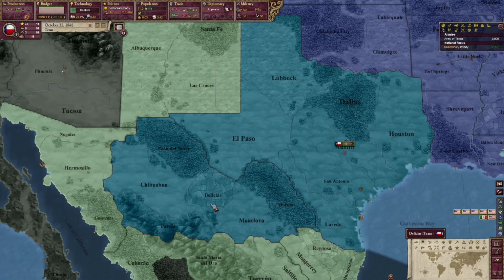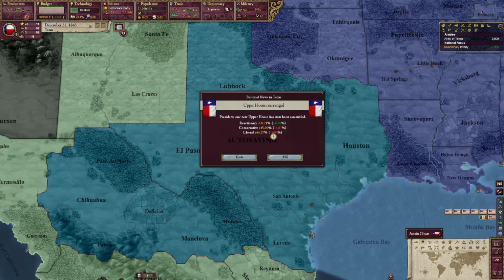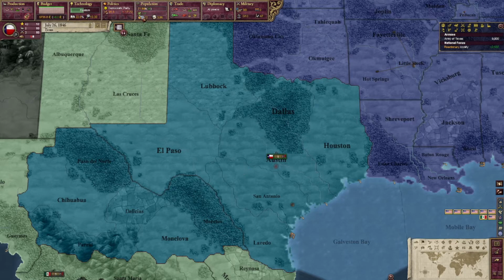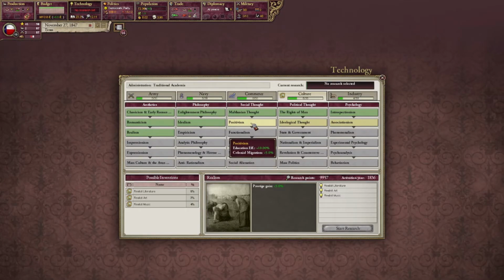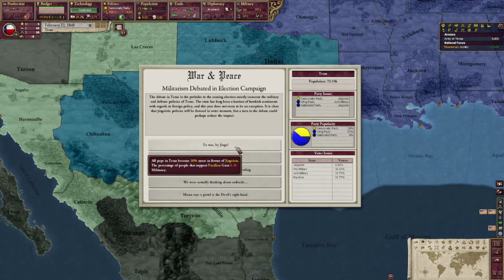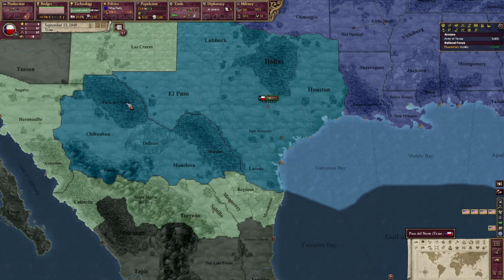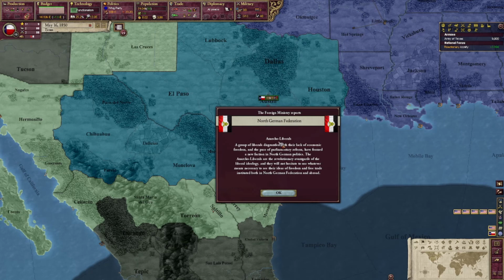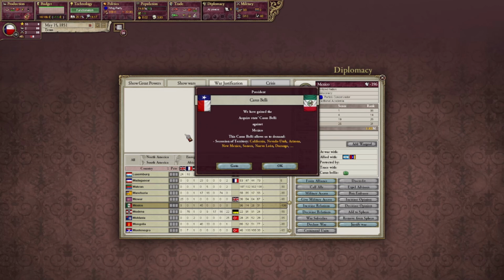Let's Play Victoria 2 - Texas Redux Episode 7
Victoria 2
Recorded on May 7th, 2022
Published on May 12th, 2022

Let’s Play / Learn Victoria 2 - Let's try this again; this time we're applying the lessons learned from the first two runs to see if we can't get further along. I'm still learning the ins and outs of the game, so join me and let's get better at this game together.

If you have any useful tips, or are seeing me making some blatant mistakes, please don’t hesitate to chime in! I’m always looking to improve my gameplay. Thanks for taking the time to swing by; I hope you enjoyed the video.

Patch: 3.03

DLC:
- A House Divided
- Interwar Sprite Pack
- A Heart of Darkness
- American Civil War Sprite Pack
- German Unit Pack
- Interwar Artillery Sprite Pack
- Interwar Engineer Unit Pack
- Interwar Planes Sprite Pack
- Songs of the Civil War

Mods: None